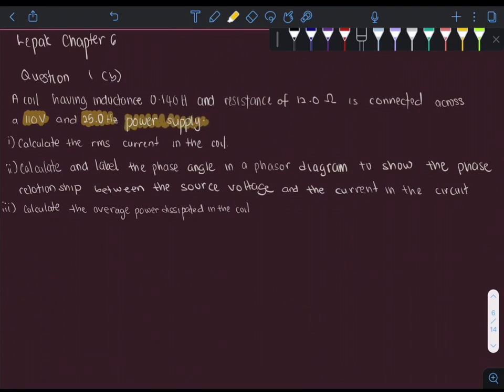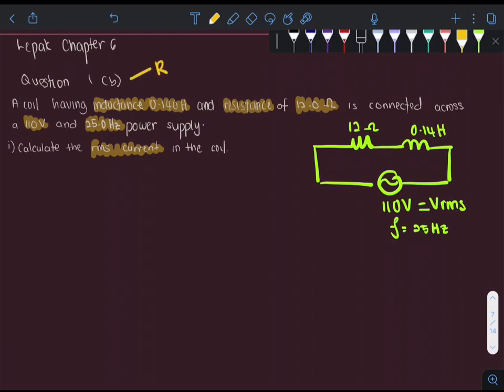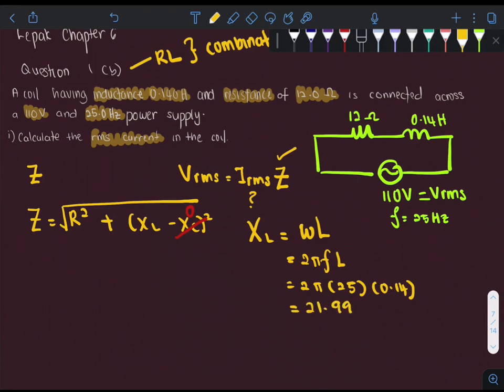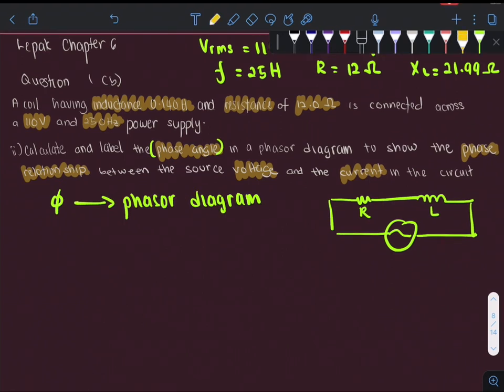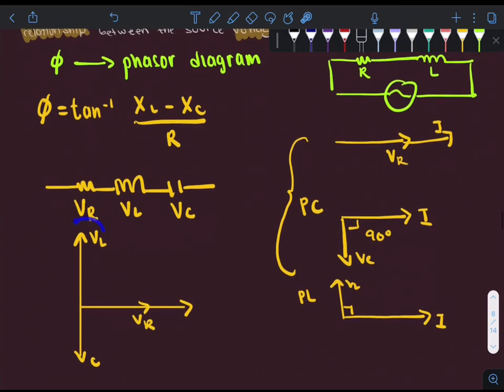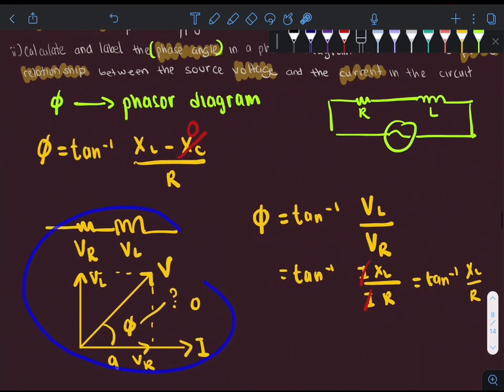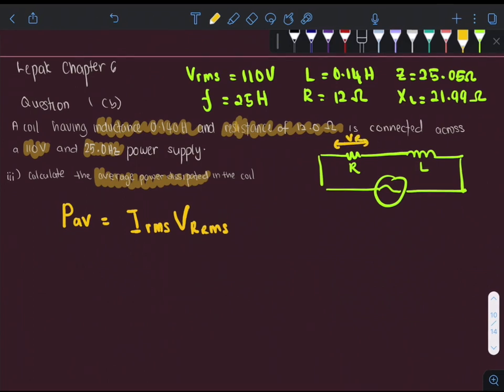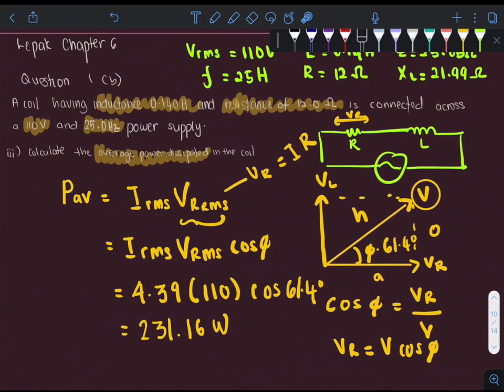Question Pre-LEPAK Q1b [LEPAK Chapter 6: Alternating Current]